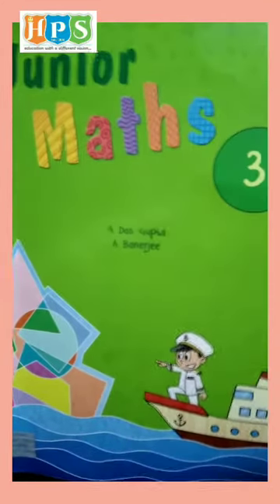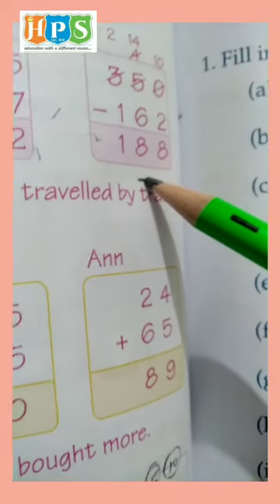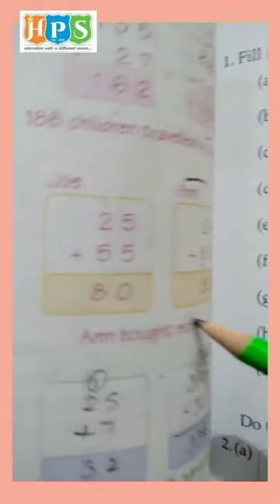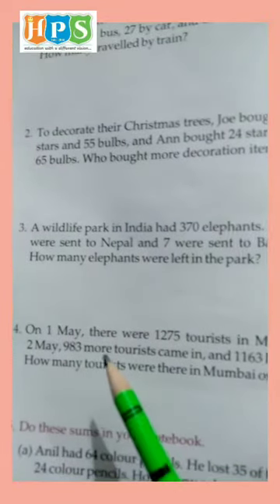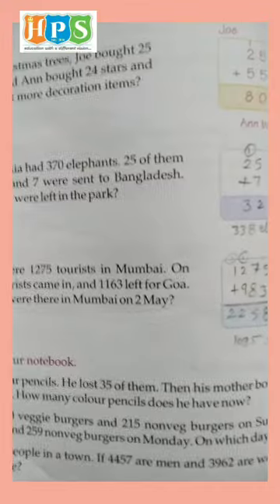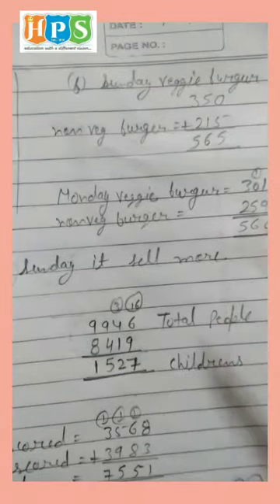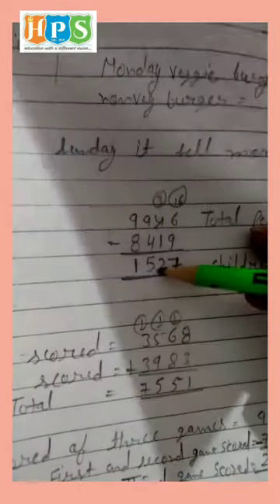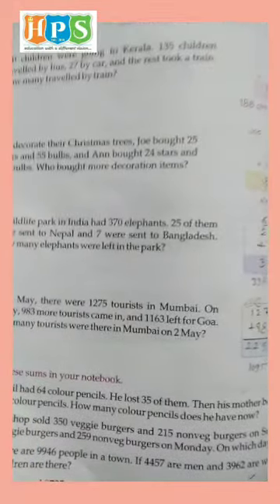TOPIC - EXERCISE 6G, PAGE 56, SUBJECT - MATHS, GRADE - THIRD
THIS VIDEO IS BASED ON THE SYLLABUS OF GRADE THIRD.